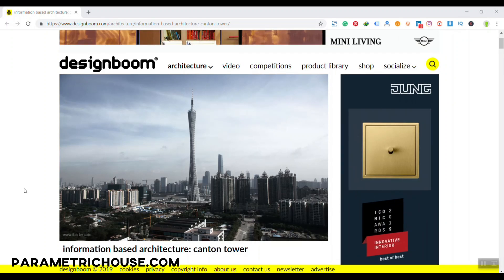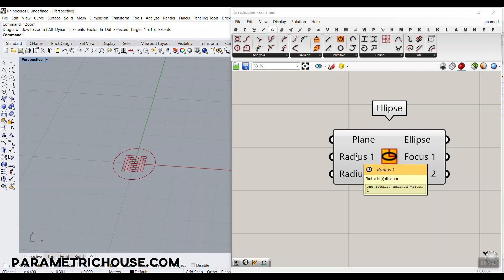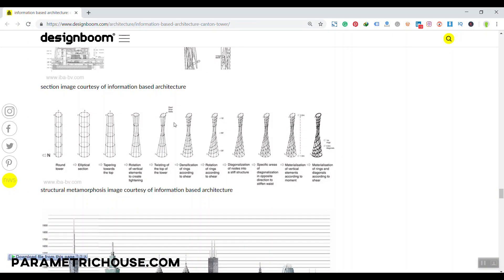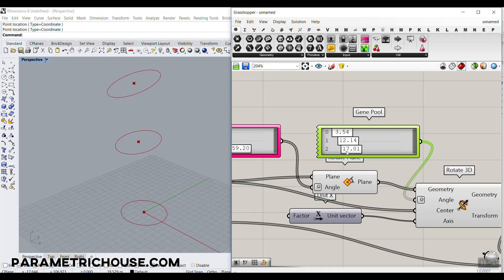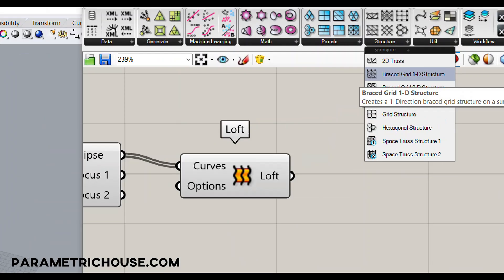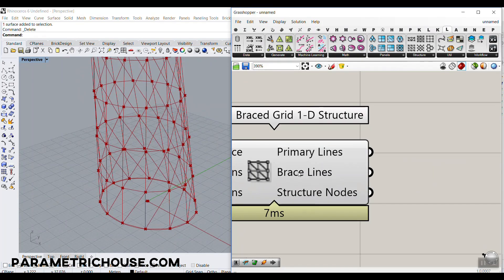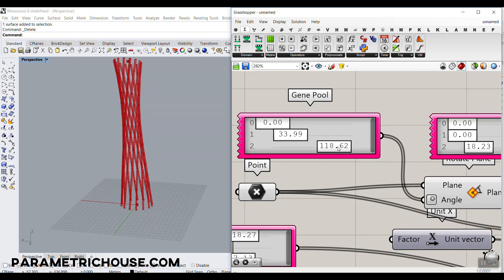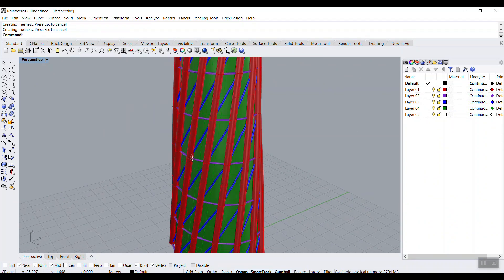Grasshopper Tutorial (Canton Tower)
In this Grasshopper Tutorial we will model something similar to the Canton tower. First we will define 3 ellipses and then rotate them to make the tower's sections. After lofting the sections we can use the Lunchbox plugin to make the structure and by using the Dispatch we will extract two different groups of the structure.